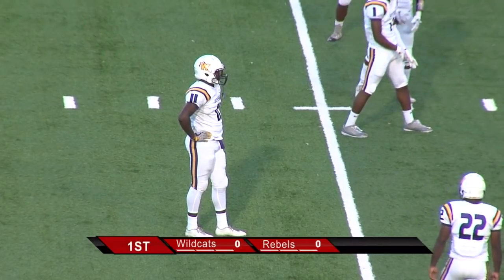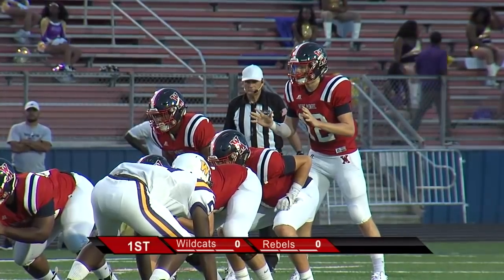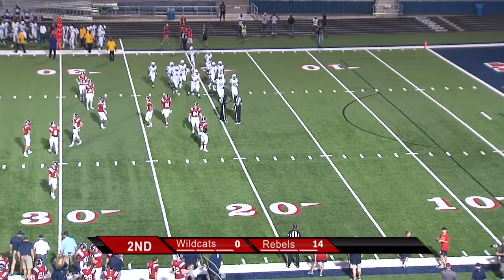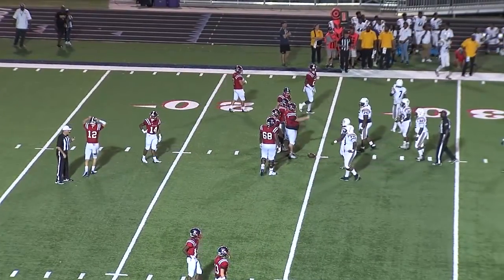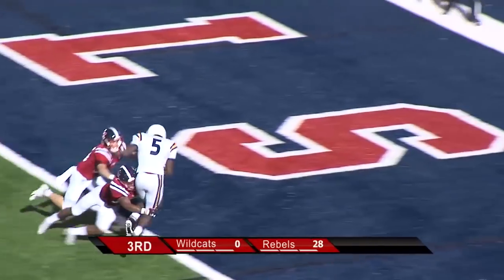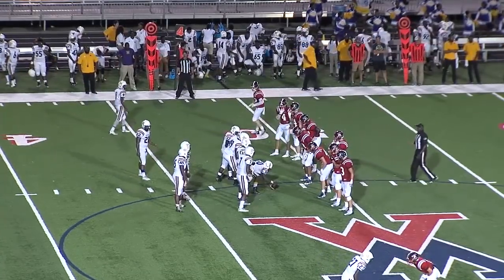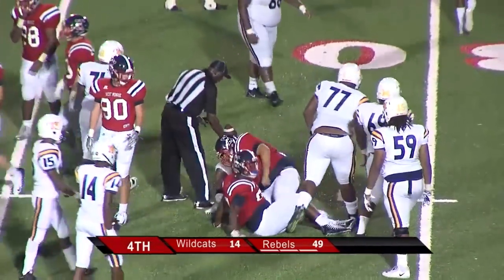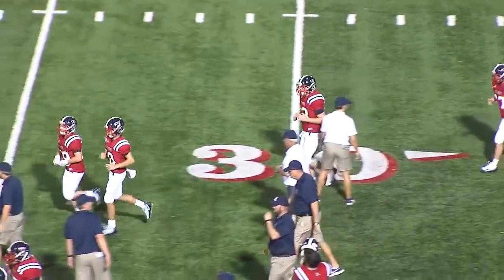FOOTBALL - West Monroe vs Wossman 09-14-2018